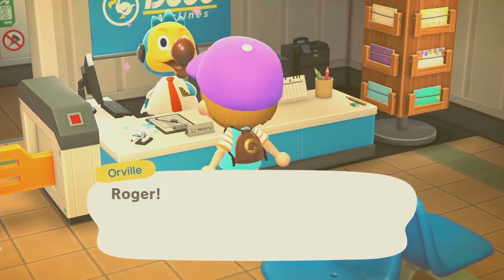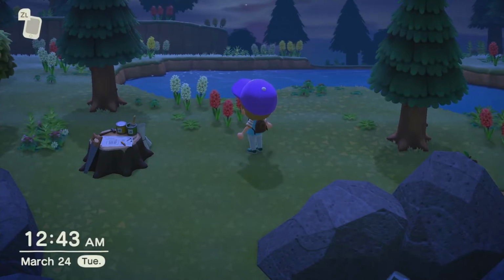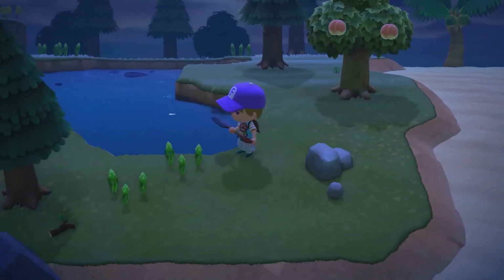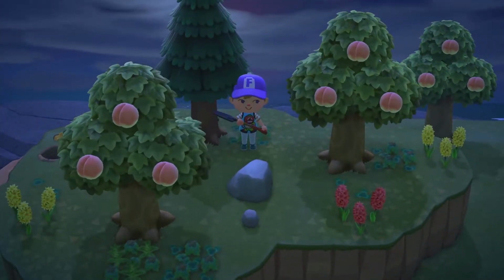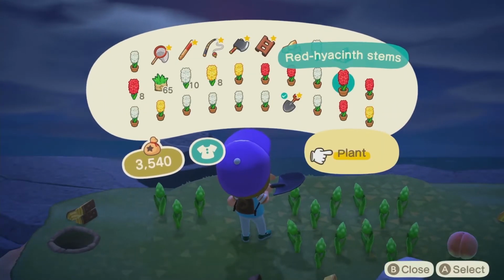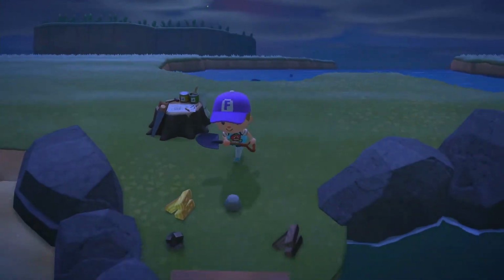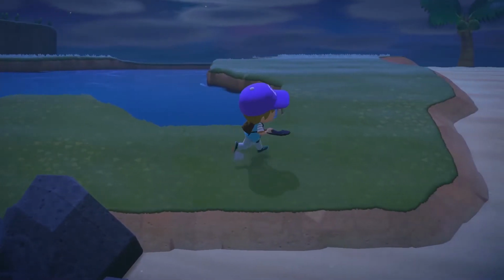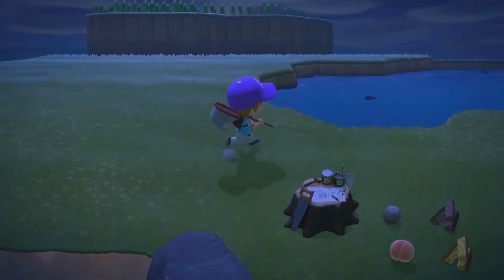Animal Crossing New Horizons EASY BELLS! 232K AT ONCE!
Have you heard of Tarantula Island in Animal Crossing New Horizons? Well this video will show you how to turn any Nook Miles Ticket Island into a BELL MINE. Leave with 232,000 Bells EVERY TRIP!